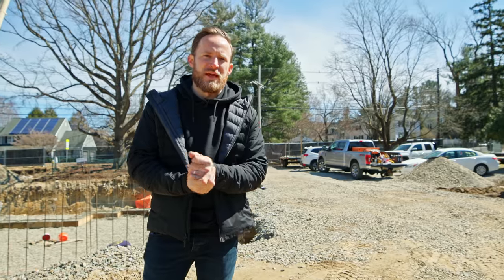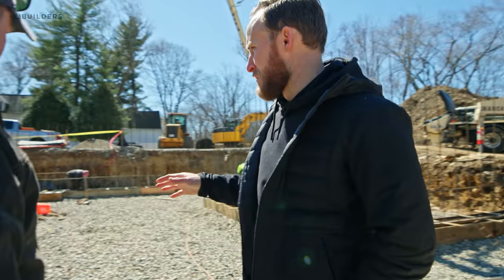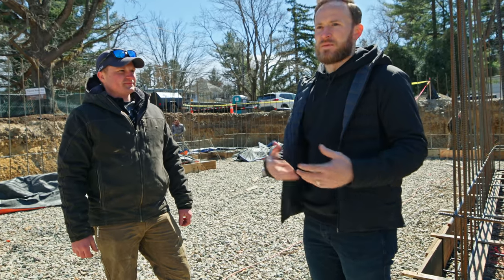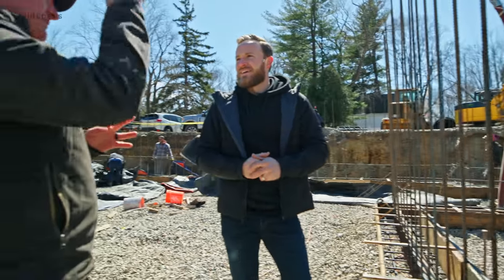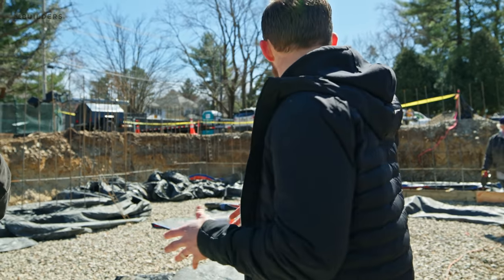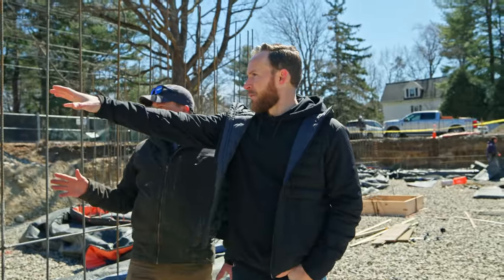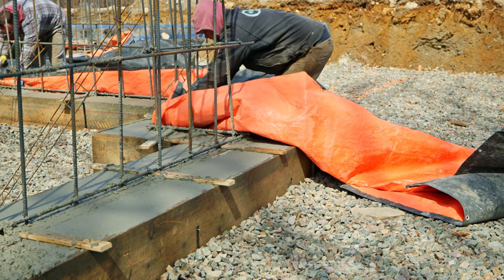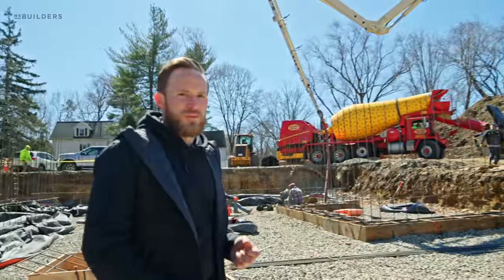Footing for this house has 46 CORNERS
Footing is placed at our Needham project. Riding the roller coaster of New England weather the temperature dropped during concrete placement and we use something unexpected to help the curing process

PRODUCED BY:
Motif Media

Let Nick consult your next or current project
Talk about your business,1 on 1 with Nick now. limited spots available.

VIDEO NOTES
Site Visit walkthrough high-end new construction, renovation, and remodeling projects. Looking at siga architectural details, building products, framing, electrical, plumbing, staircase, Rockwool, modern design, door hardware, sealing, repair, fix, replace, subtle details, modern staircase,  mechanicals, and finish details. Wigluv  NS Builders shares building and project management insight while showing the step-by-step progress of ongoing jobs. Site Visit is hosted by Nick Schiffer owner of NS Builders. Waterproofing your basement?

Building products,  cabinet tips,  new building secrets, and framing become architectural details. New construction and renovation, rockwool ideas start and finish with building and running successful builds.